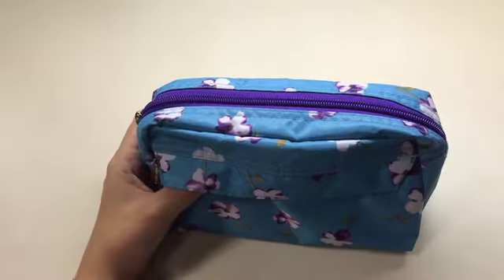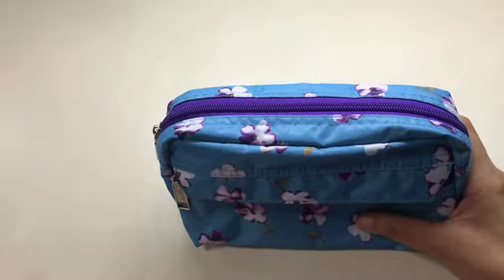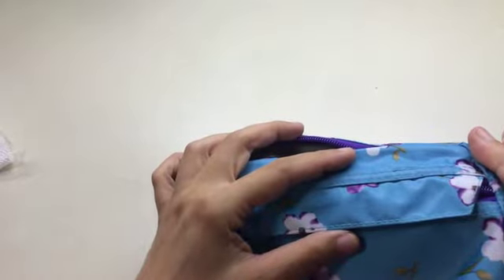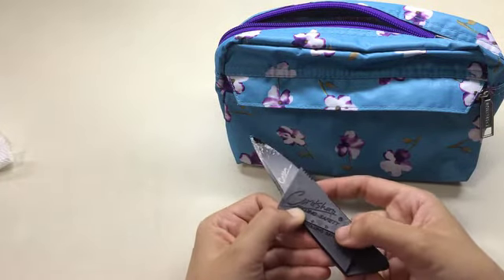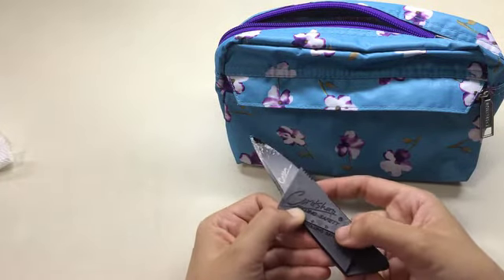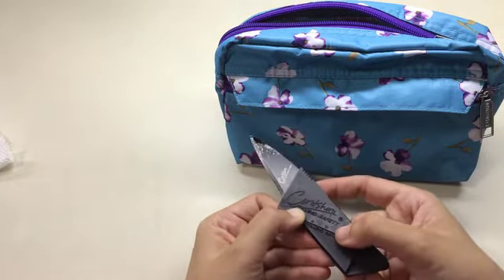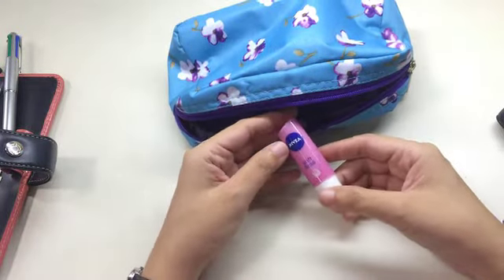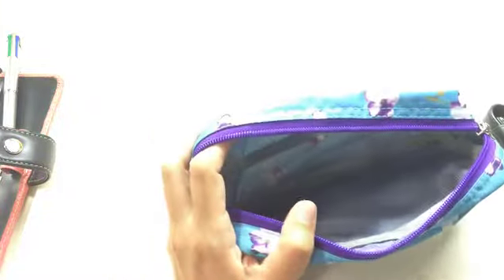What's in my pen pouch and why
I think pretty much everyone has done their pencil case videos so I am not tagging anyone. Have fun!